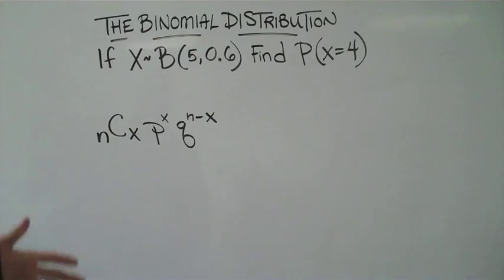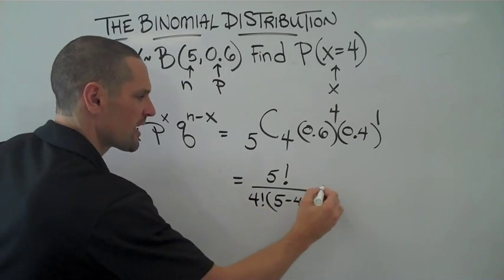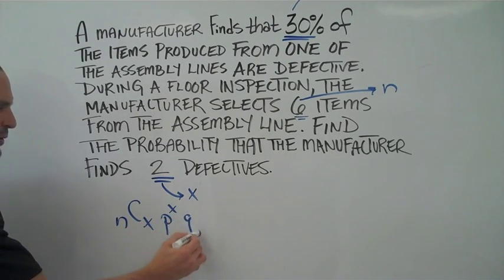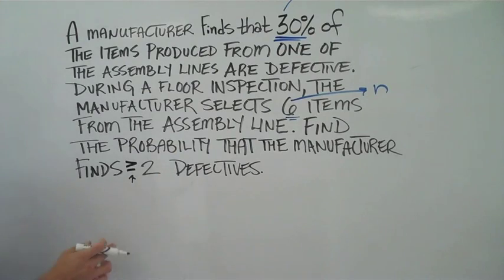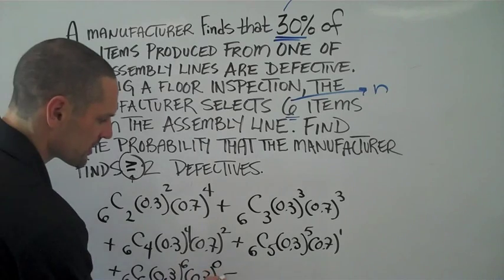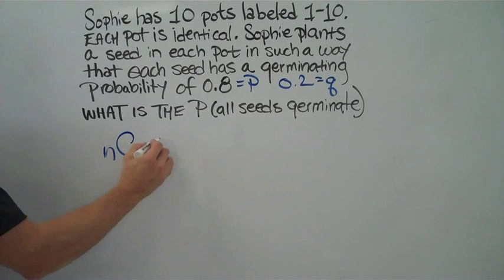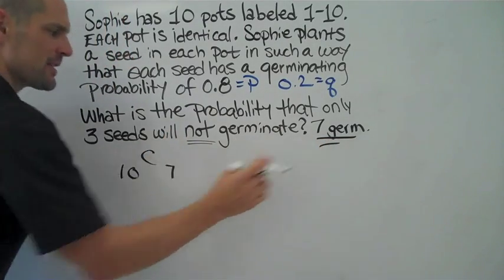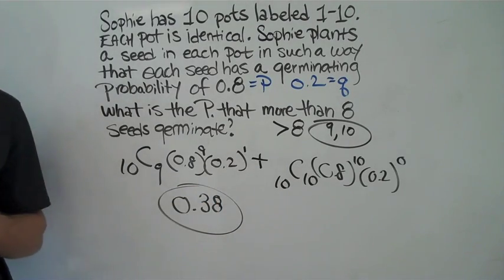Probability XII Examples with Binomial Distribution I